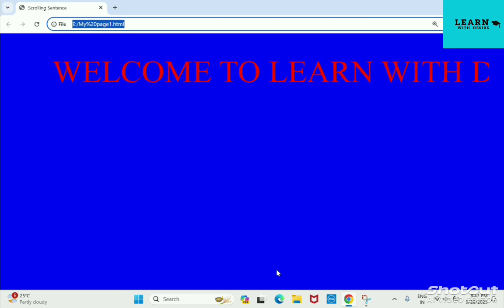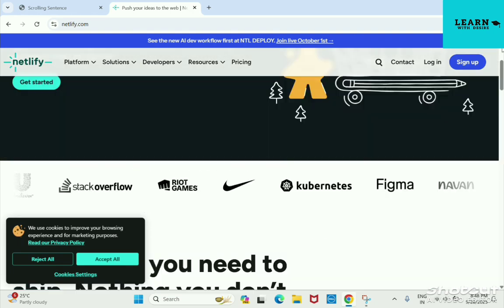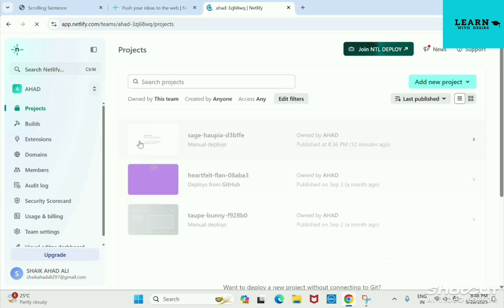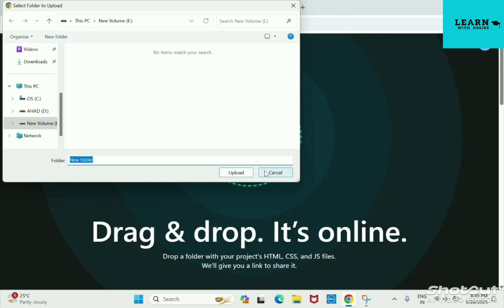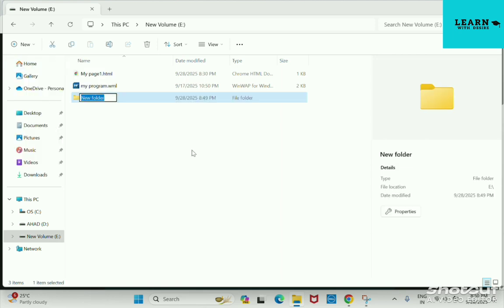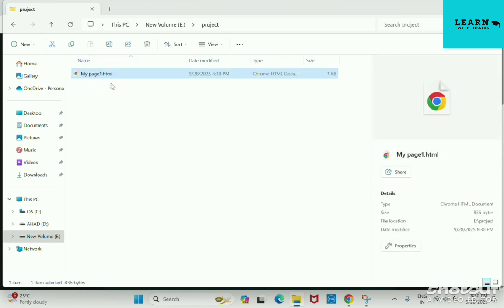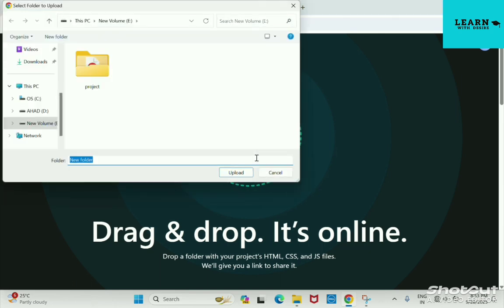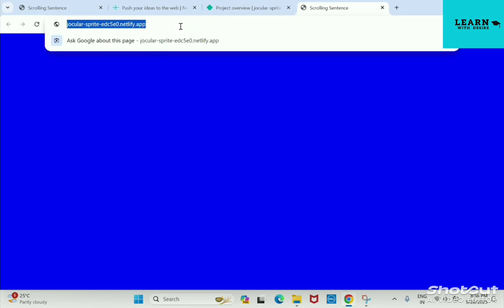How to Deploy a Website Online | Step by Step Guide for Beginners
How to deploy a website

Want to take your website live and make it accessible to everyone online?

In this video, I’ll show you how to deploy a website online step by step. Whether you’ve built your site with HTML, CSS, JavaScript. This guide will help you understand the process of hosting and making your project available on the internet

What you’ll learn in this video:

What website deployment means

Different ways to host a website online

Step by step deployment process

Tips to make your site live successfully